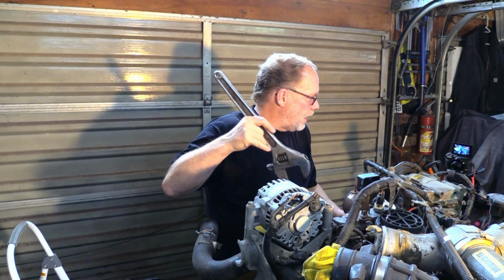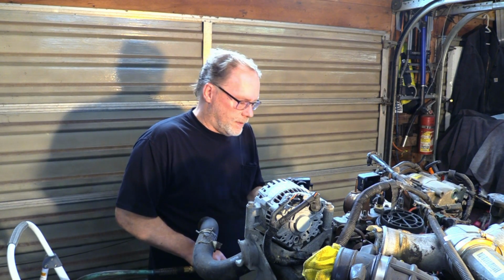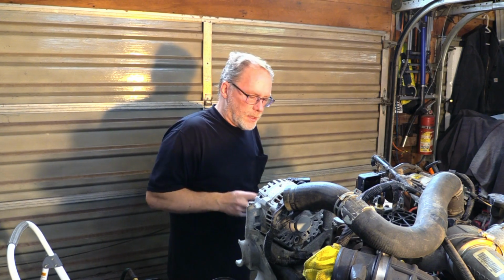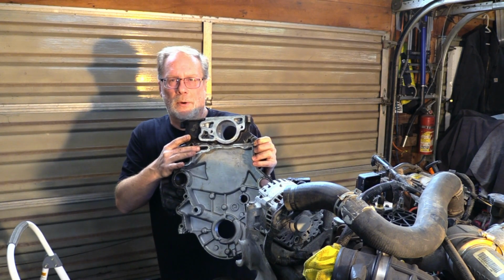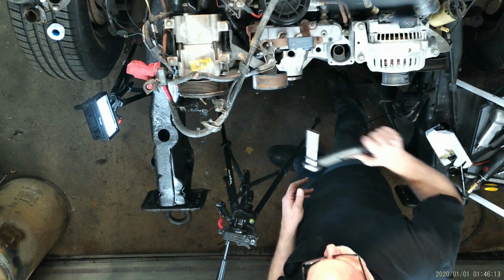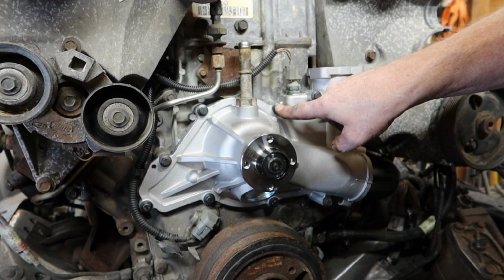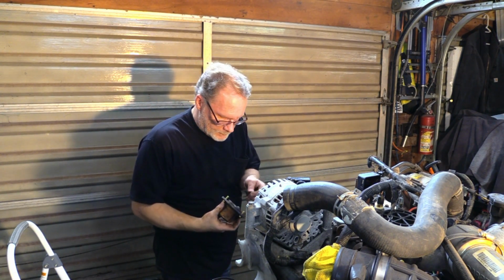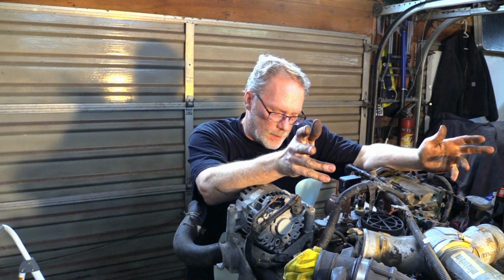🛻🎥7.3 POWERSTROKE FAN CLUTCH/ WATER PUMP REPLACEMENT🟢🟡🔴🟢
THE HOW TO FAN CLUTCH AND WATER PUMP COMPLETE START TO FINNISH
NOW WITH BBE HD AUDIO AND ULTRA HD VIDEO
#7.3powerstroke

IRONTEK 2837 Engine Cooling Fan Clutch
Engine Cooling Radiator Fan Blade
Gates 43546 Premium Engine Water Pump

(((((((((((COPY AND PASTE TO YOUR INTERNET SEARCH BAR IF NOT HIGHLIGHTED)))))))))))))))))))))))))))))))))))))))))))))))                                      🏗️🛻🚚🚛 SEE OUR VIDEO LIBRARY FOR MORE VIDEO'S☎️⛑️🪕🧰